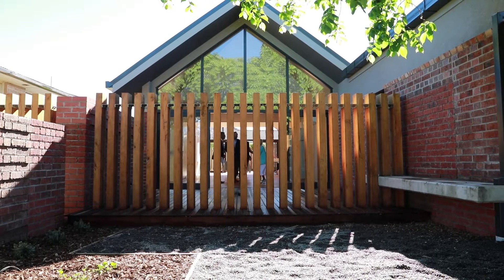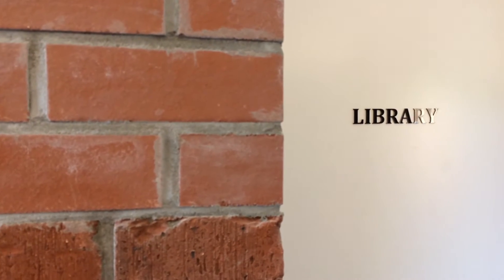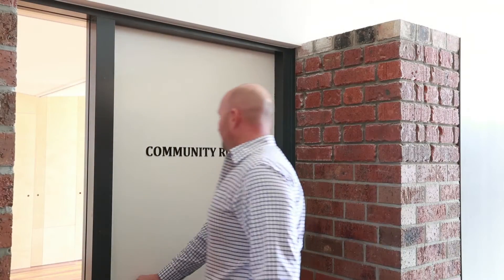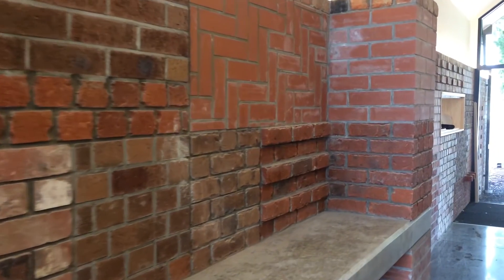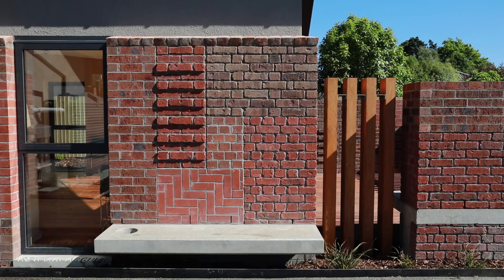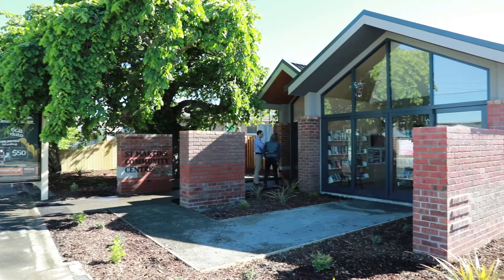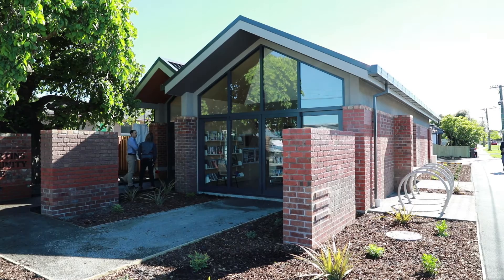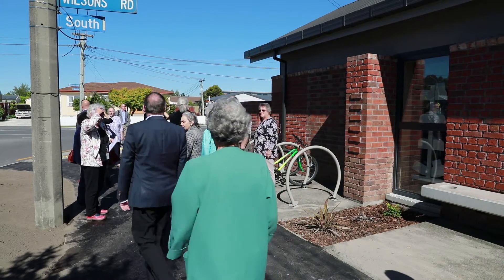Inside the new St Martins Community Centre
Take a look inside the new St Martins Community Centre, which is home to the St Martins Voluntary Library.